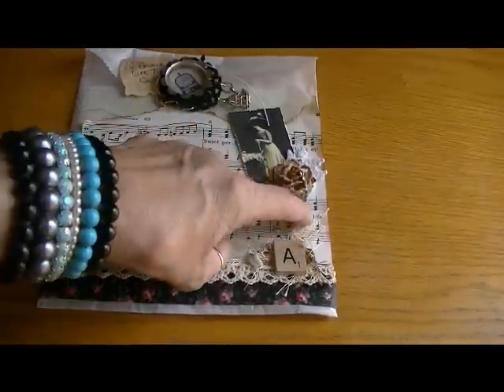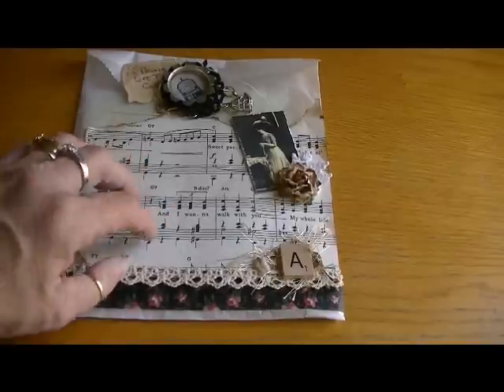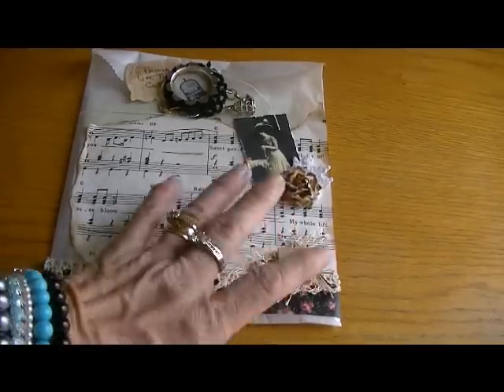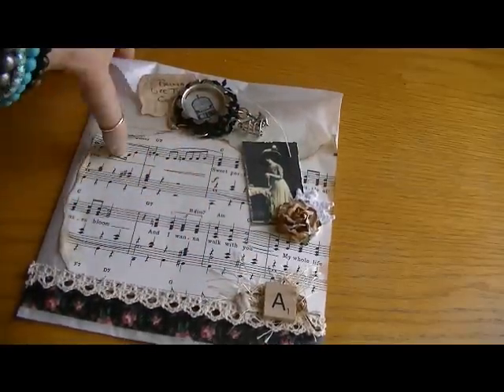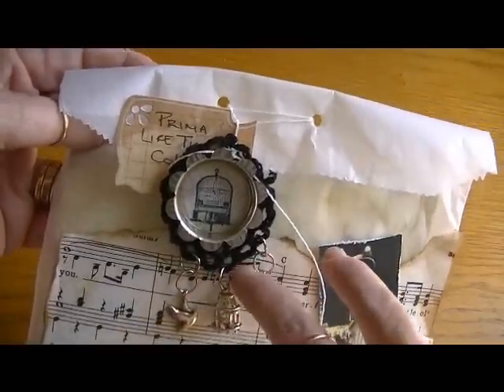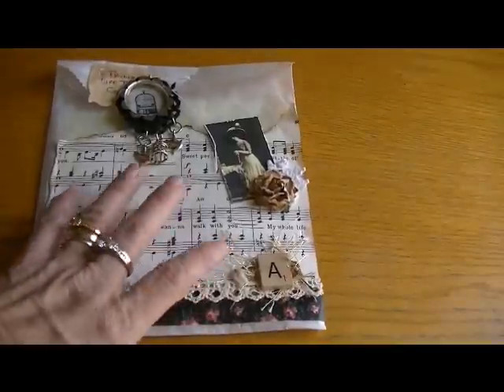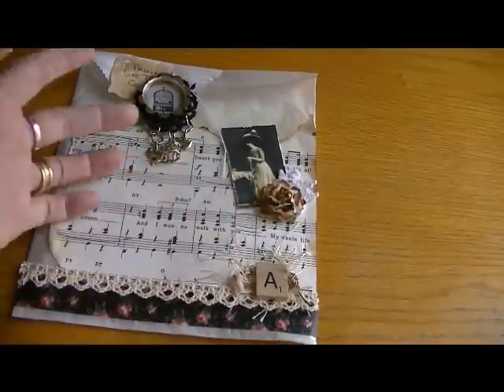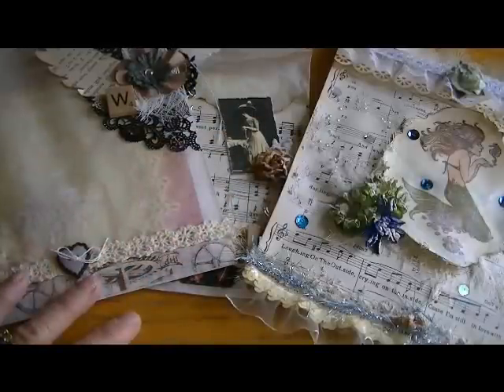VR to LavishLaces Anniversary Challenge Pay it Forward 4-15-13